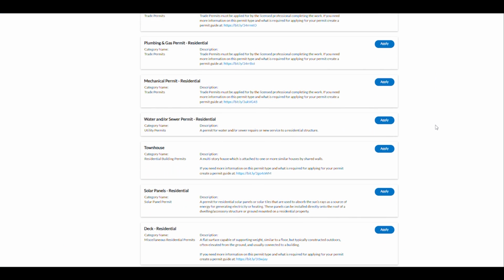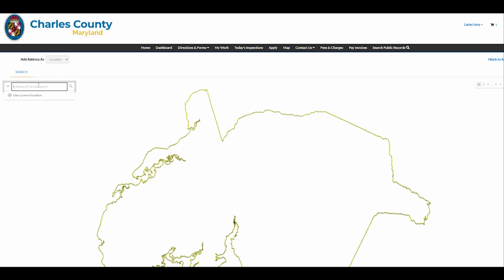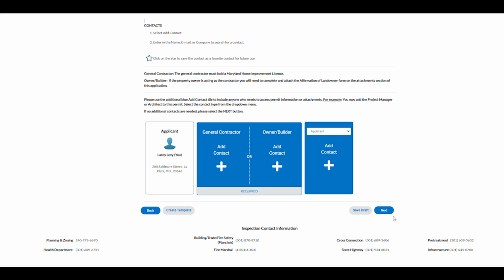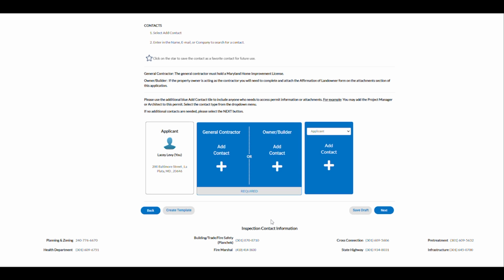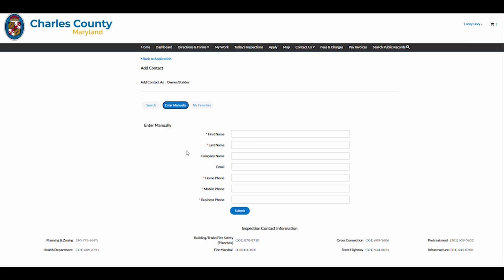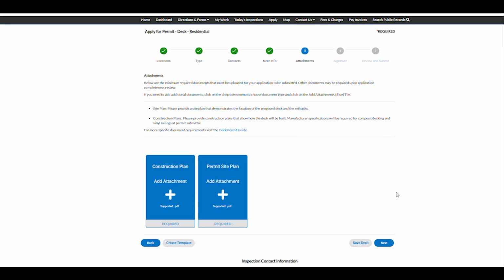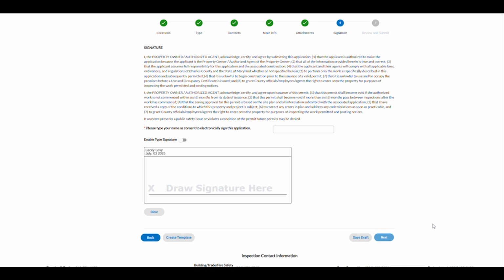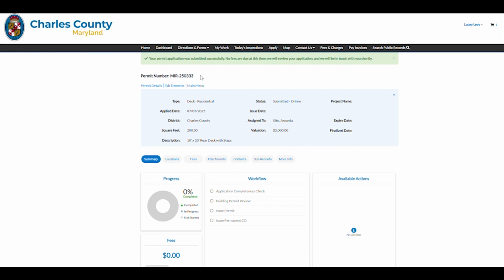How to Apply for a Permit or Plan on the Citizen Self Service Portal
Listen to Lacey Levy, Administrative Coordinator with the Department of Planning and Growth Management, walk you through how to apply for a permit or plan on the Citizen Self Service Portal